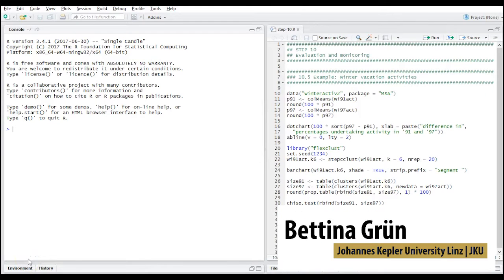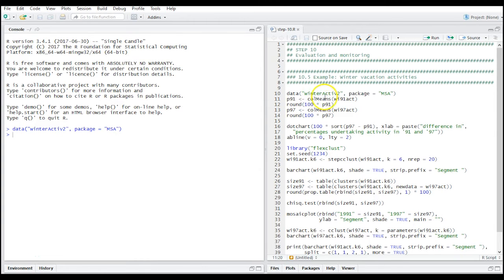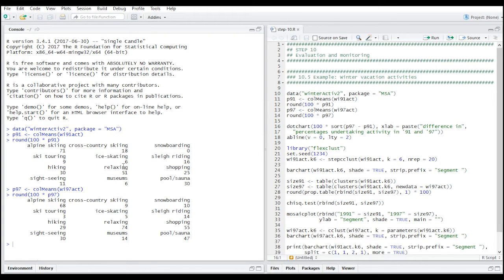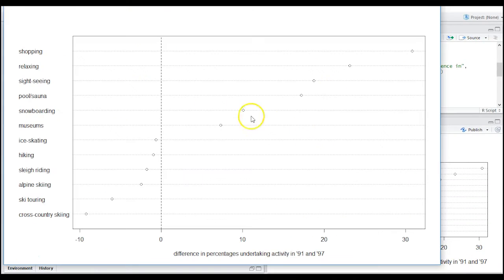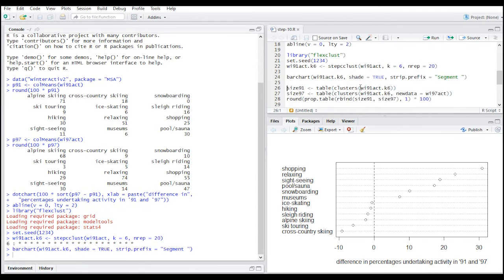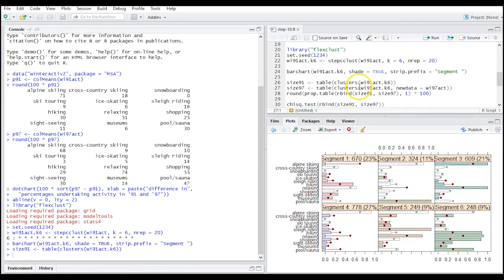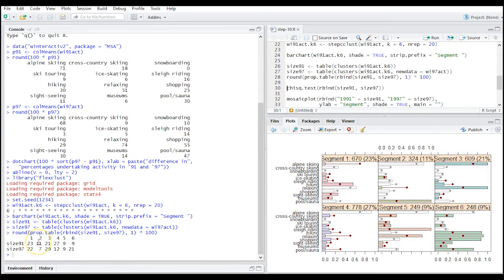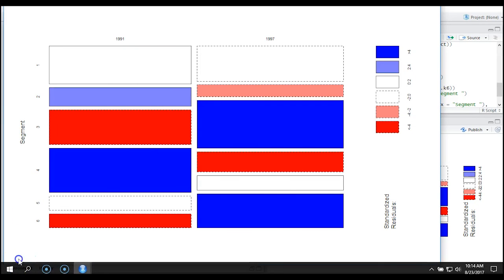R-tutorial: Chapter 12 Step 10: Evaluation and Monitoring A – Part 1